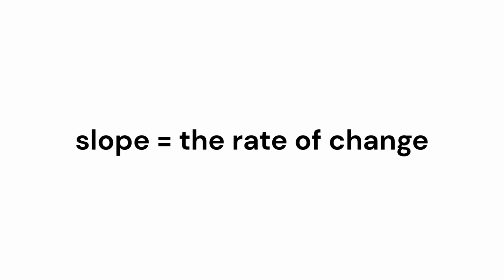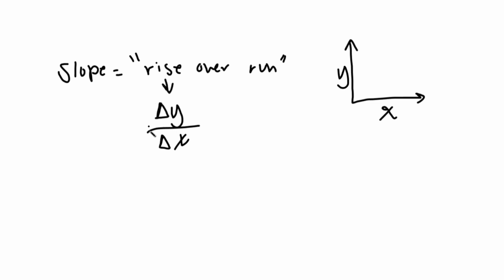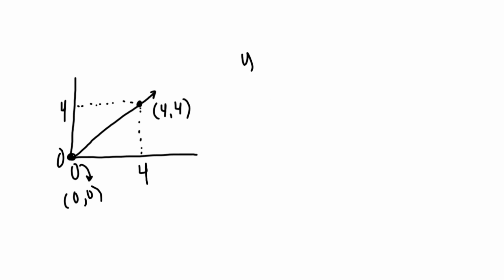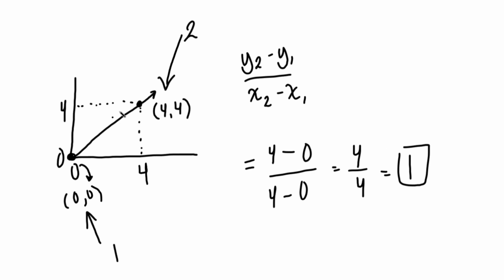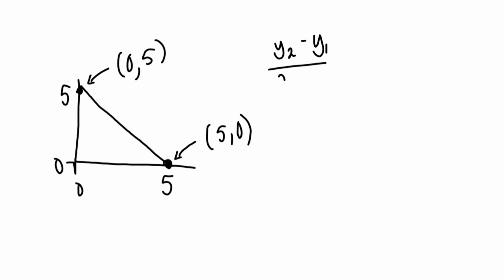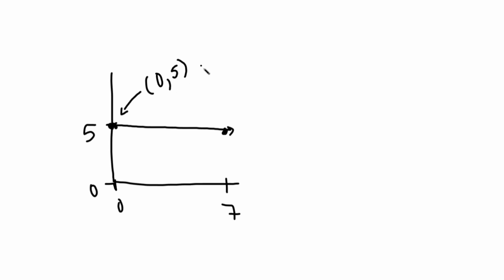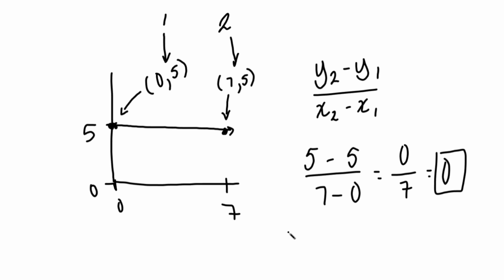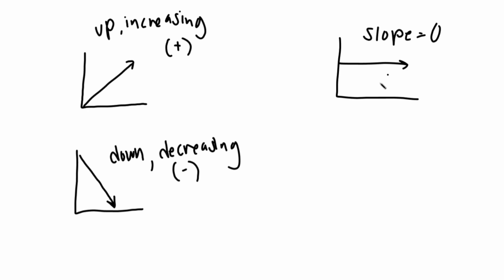what the graph is telling you about slope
In this video, you’ll learn what slope means, how to calculate slope using rise over run, and how to find slope from a graph.

୨ৎ
hi, i’m olivia!
algebra made simple.
algebear 🐻